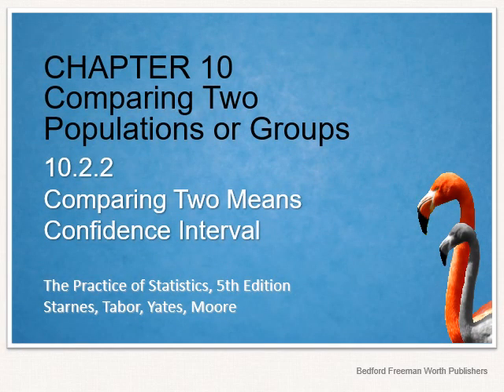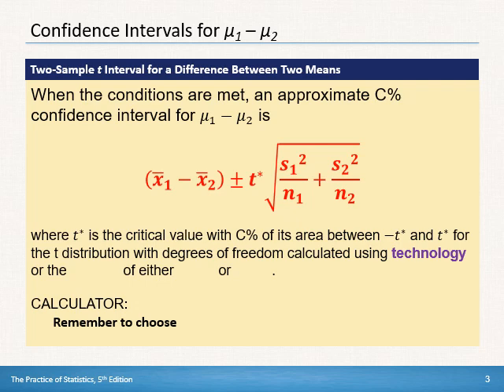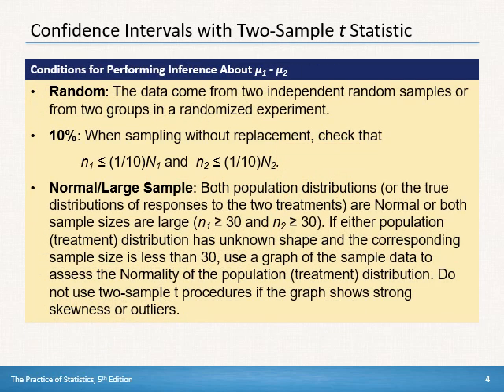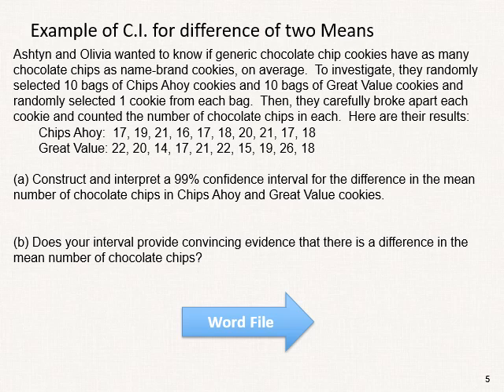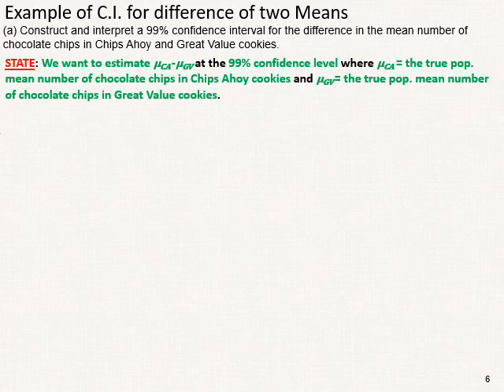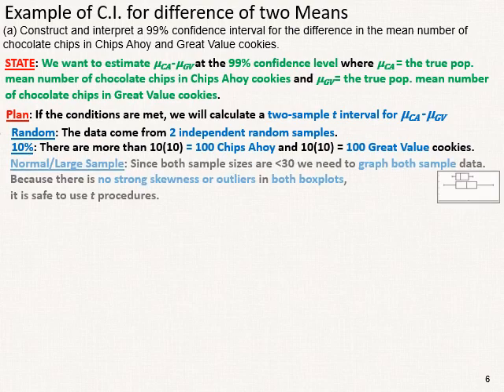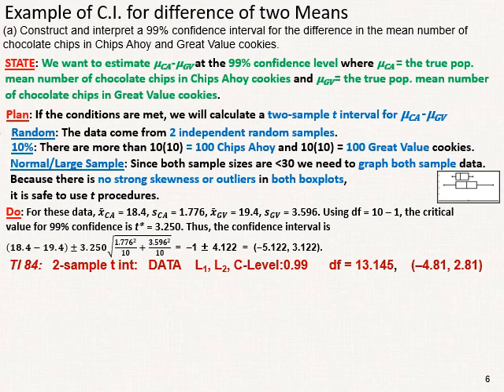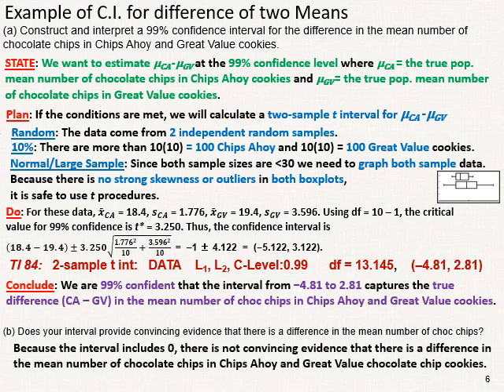Notes 10.2.2 Comparing Two Means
AP Statistics, The Practice of Statistics 5th Ed, Confidence Intervals for Difference in Means, Standard Error, Determining the Degrees of Freedom